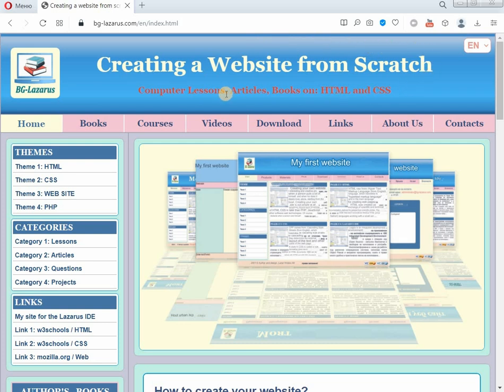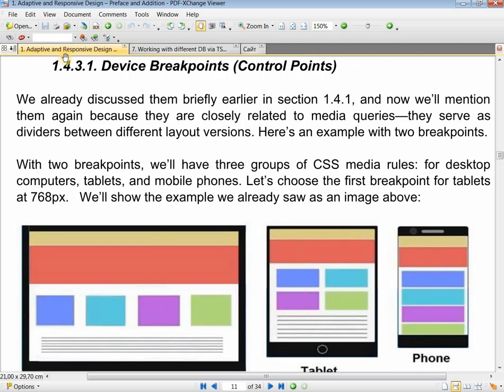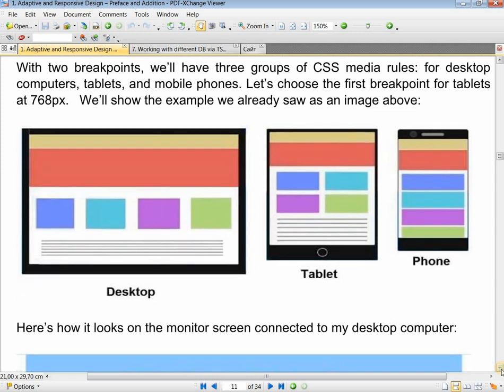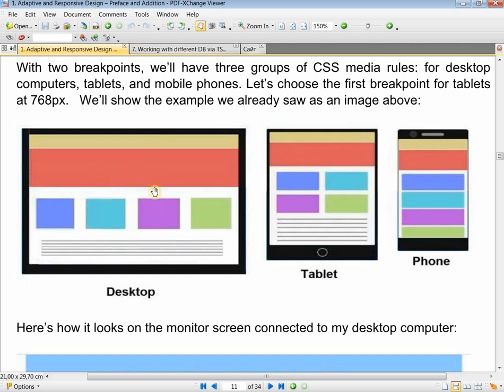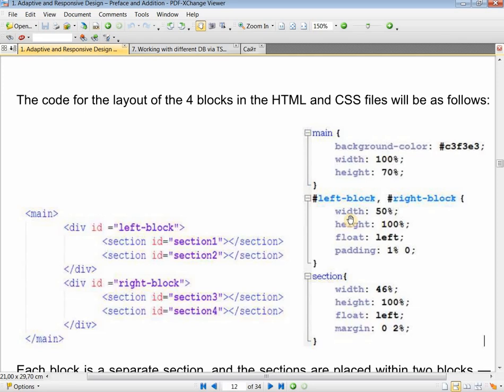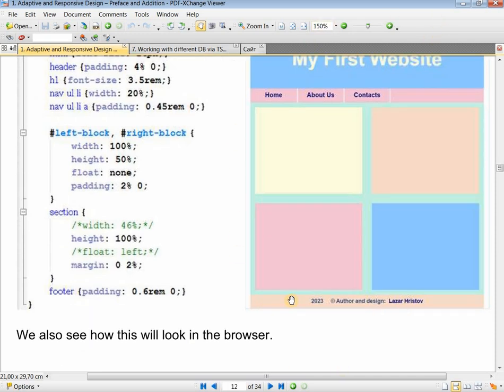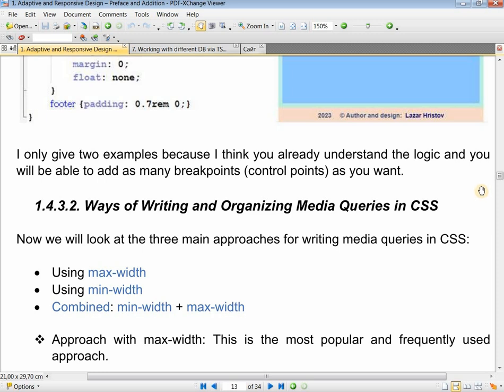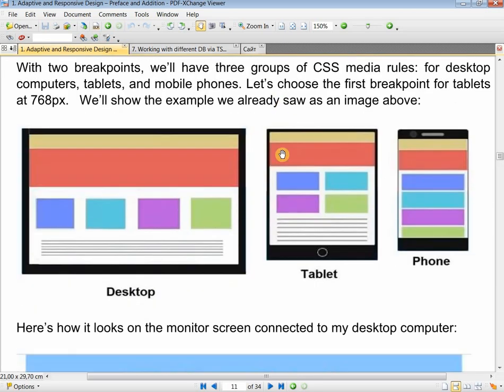Lesson 8 from my new book: Master techniques in Adaptive and Responsive design(HTML5, CSS3, Website)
The second book includes 4 important topics:

  1. Introduction, detailed analysis, and additional explanations of the concepts of adaptive and responsive design

  2. Transforming our training website into a fully adaptive (responsive) one

3. New (but only with practical application) functionalities, techniques, concepts, and approaches in CSS3, HTML5, and in website creation

4. My new, unique concept for building websites — “No Scroll”

In this lesson, we continue the topic of CSS Implementation Using Media Queries as we will consider: Device Breakpoints (Control Points).

We already discussed them briefly earlier in section 1.4.1, and now we’ll mention them again because they are closely related to media queries—they serve as dividers between different layout versions. Here’s an example with two breakpoints.

Best regards!